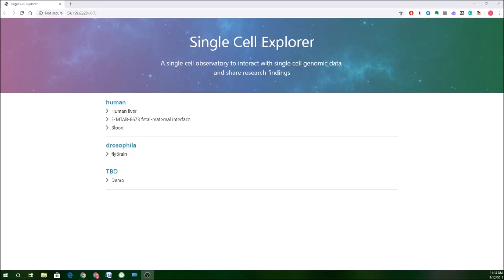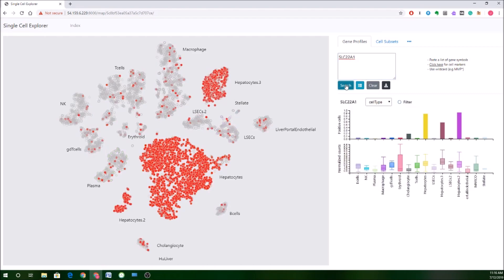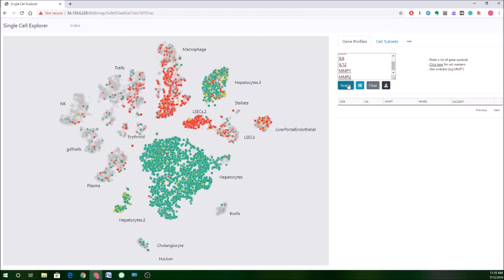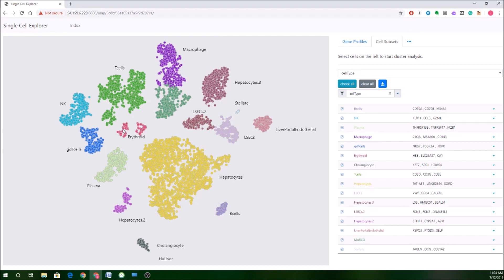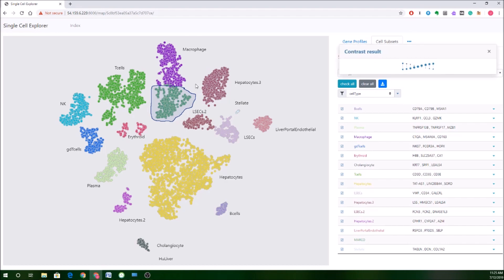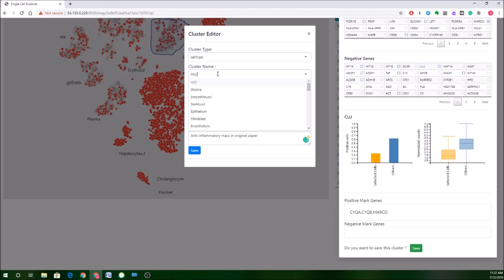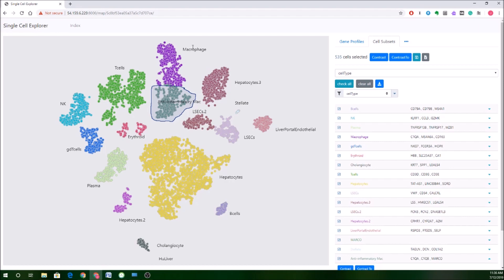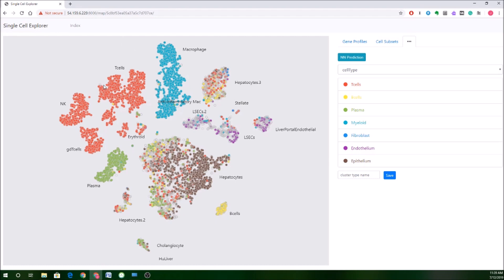Single Cell Explorer Tutorial 1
A brief introduction of Single Cell Explorer.